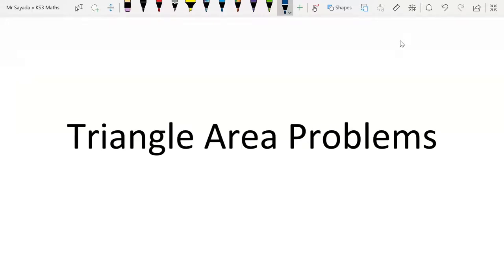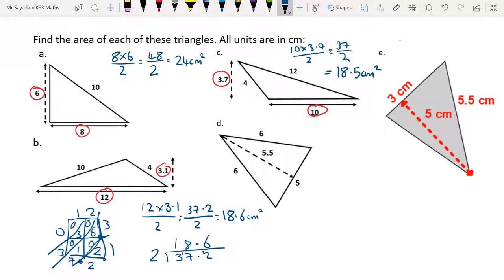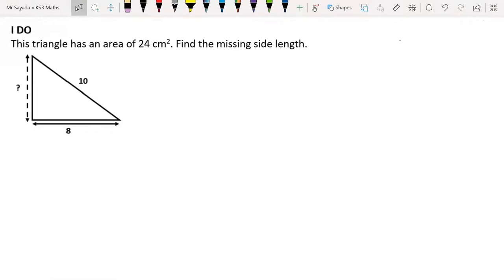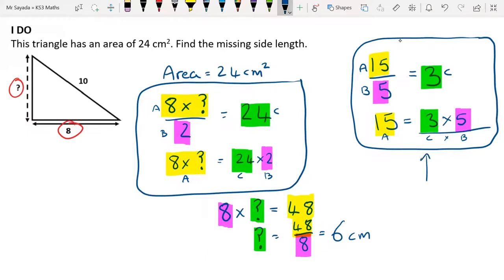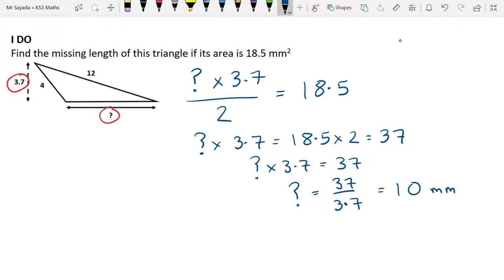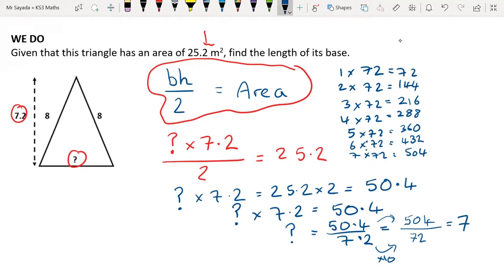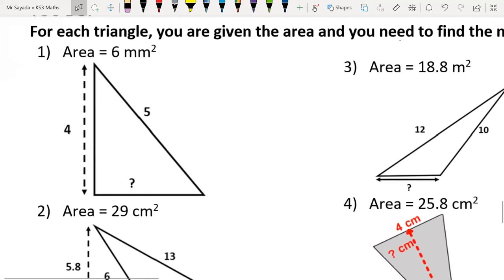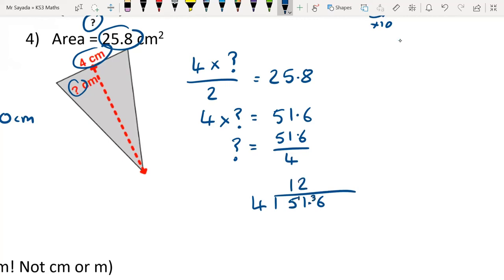KS3 Maths Triangle Area Problems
A series of interactive problems on areas of triangles and missing lengths with independent practice.